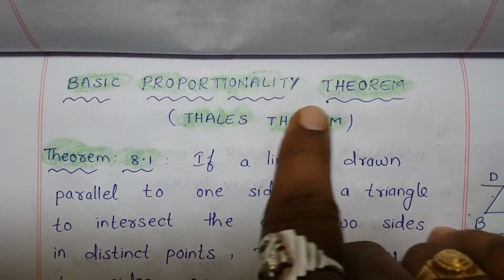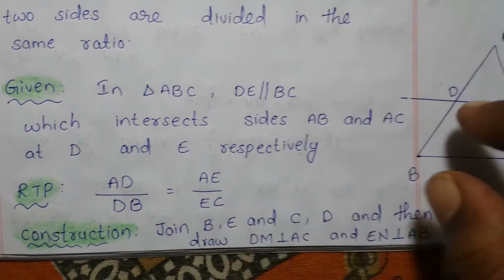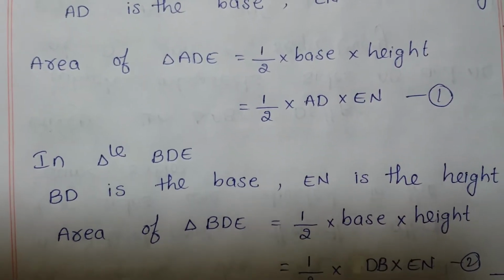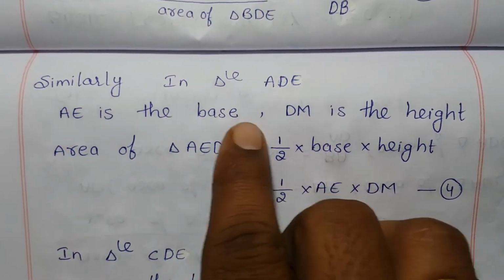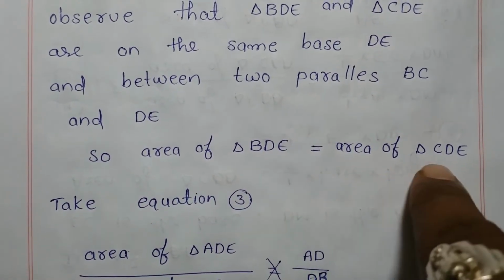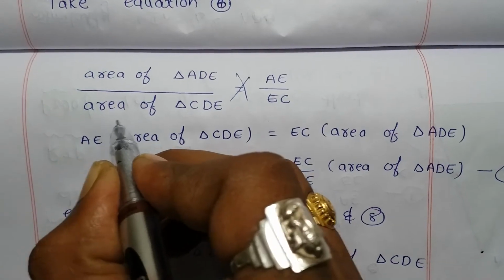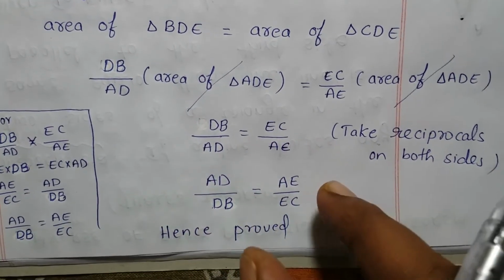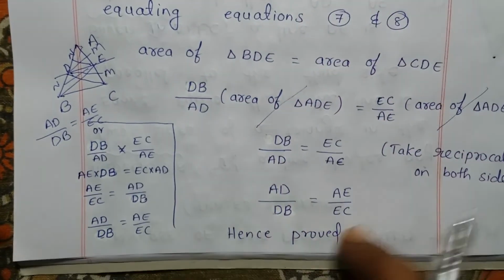Basic proportionality theorem Simiar triangles AP TS SSC X 10 CLASS